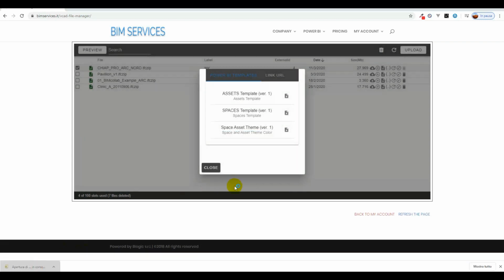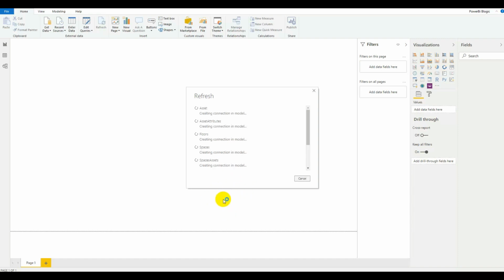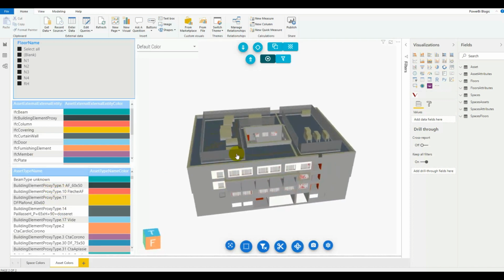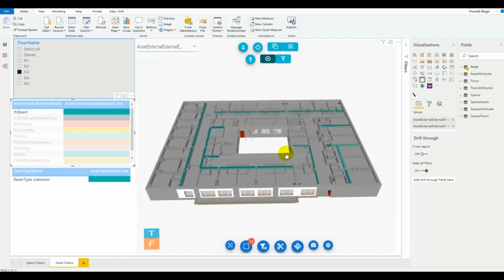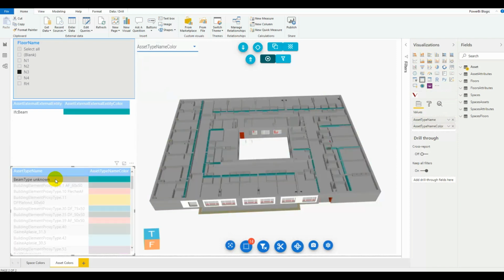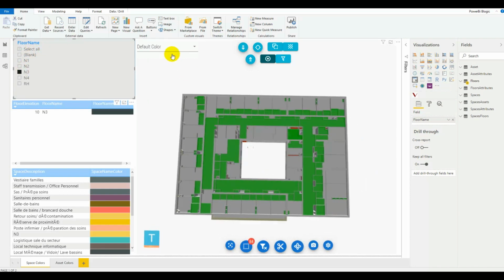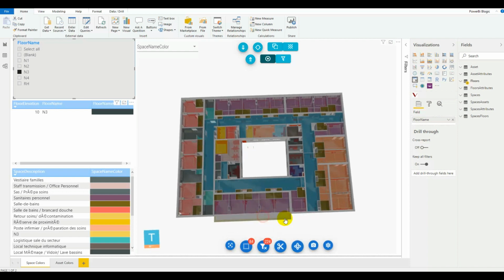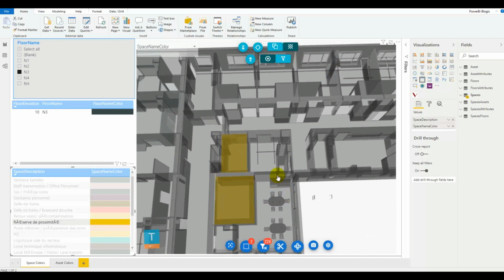Vcad Ifc custom visual for Power BI - Asset and space colors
The template allows the coloring of elements and spaces of the Ifc model based on name, type and intended use.

To try Vcad and test the new template, you can register